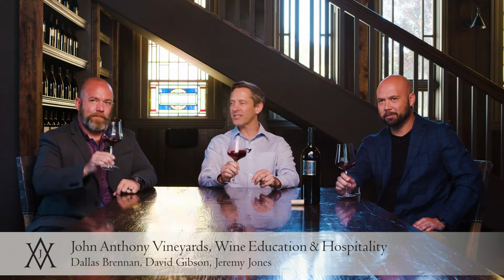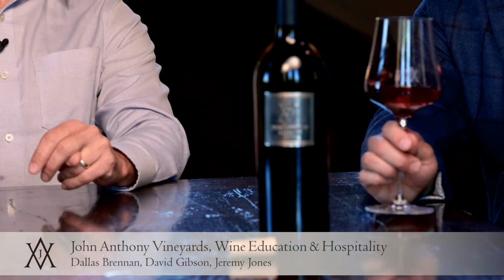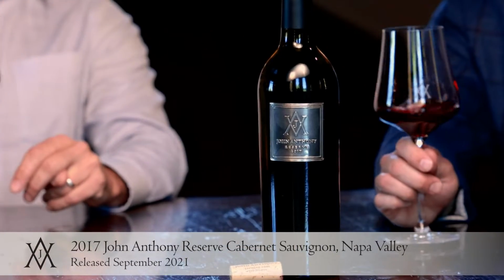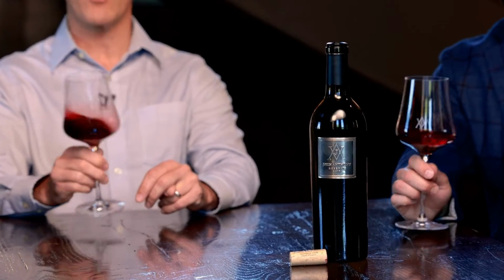2017 John Anthony Vineyards Reserve Cabernet Sauvignon, Napa Valley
Most of the 2017 Reserve Cabernet Sauvignon comes from our head-trained, dry-farmed vines in the Coombsville Vineyard, to which we add one barrel from our rocky, hillside Twisted Oak Vineyard. Aromas of boysenberry, huckleberry and black currant with notes of lilac, sweet pepper and graphite. Low yields from these vineyards produce an exceptional wine with intense, compact fruit and expressive tertiary flavors. Black-fruit jam, candied plum and wild berries with a touch of sweet herbs, potpourri and cedar create complexity on the palate. The finish is powerful, lengthy and memorable.
John Anthony Vineyards wines are known for amazing balance that drink well now and will last for years to come.
Starting in the wine industry in Vineyard Management, John today farms some of the best terroirs in Napa Valley. Pairing vineyards with the best varietals for those microclimates, our Estate vintages of Sauvignon Blanc, Syrah, Merlot, and Cabernet Sauvignon have signature velvety smoothness and complexity.